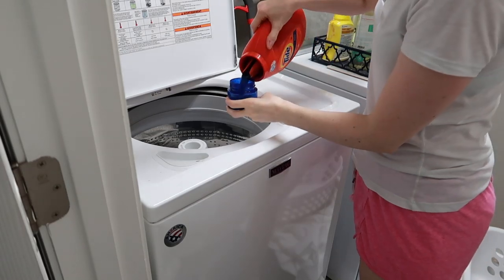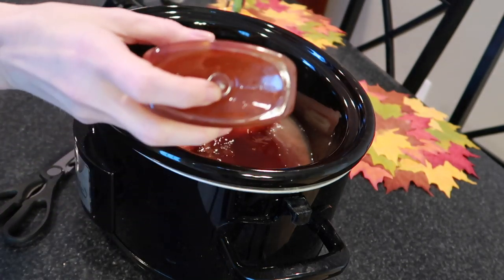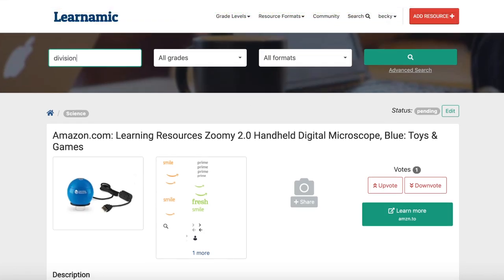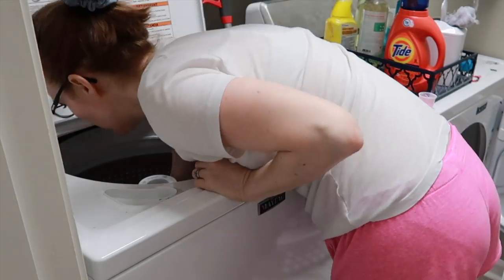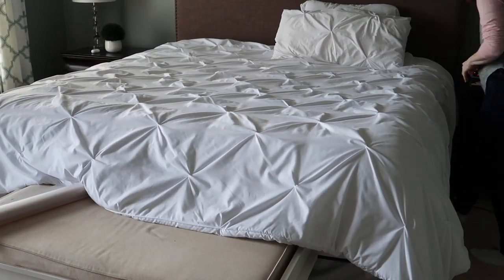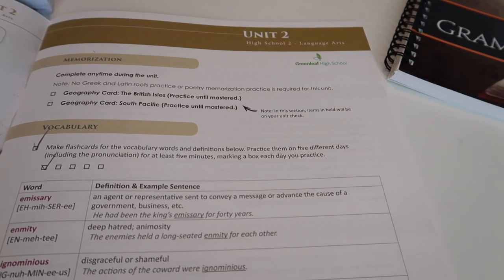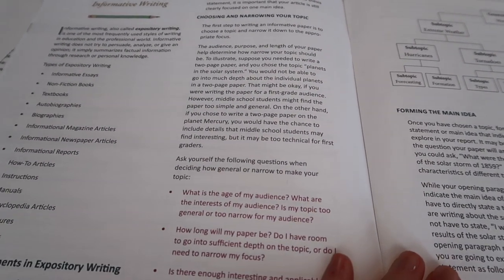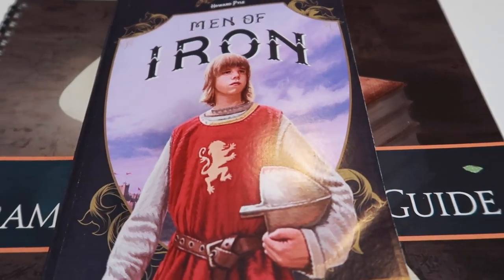HOMESCHOOL DITL | BEST CROCK POT RECIPE, FREE HOMESCHOOLING RESOURCES & HIGH SCHOOL LANGUAGE ARTS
I have another homeschool day-in-the-life to share with you all. I'm doing laundry, making the best and easiest crock pot recipe that my whole family loves, sharing an amazing homeschool resource and a look into my high-schooler's language arts curriculum! This video is jam-packed and I really hope you enjoy it! Let me know what else you'd like to see in future homeschool routine videos!

THE GOOD & THE BEAUTIFUL HIGH SCHOOL YEAR 2 UNBOXING & WALK-THRU | HOMESCHOOL HIGH SCHOOL CURRICULUM

Hi, I'm Becky, a stay-at-home/work-at-home/homeschooling mom of two girls.

*Fetch Rewards: Earn points for gift cards and prizes every time you grocery shop!

I LOVE MAIL and I would love to hear from you:
Becky Aplacetonest

I do not and will not ever work with a company if it isn't a product or experience that is relevant to me or my viewers.  Sometimes companies do send me products in hopes that I will review them but my opinions are always my own!

HOMESCHOOL DITL | BEST CROCK POT RECIPE, HOMESCHOOLING RESOURCES & HIGH SCHOOL LANGUAGE ARTS